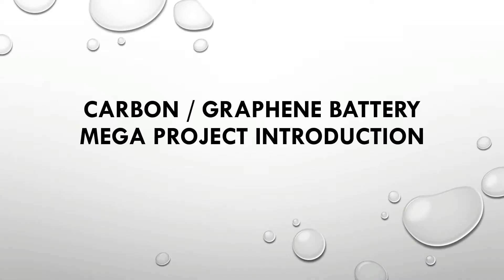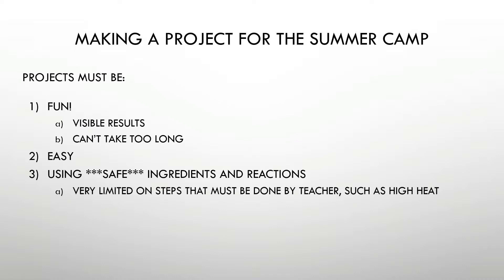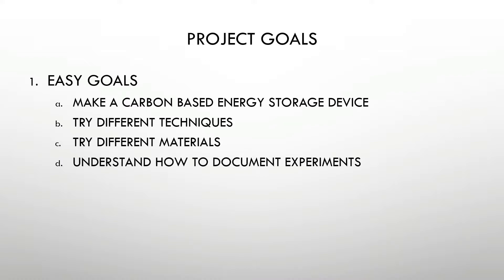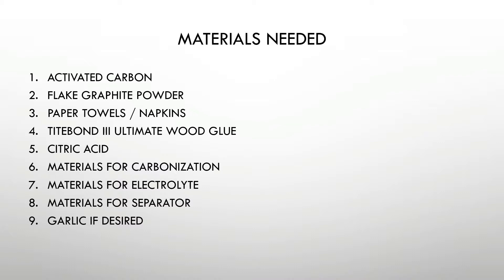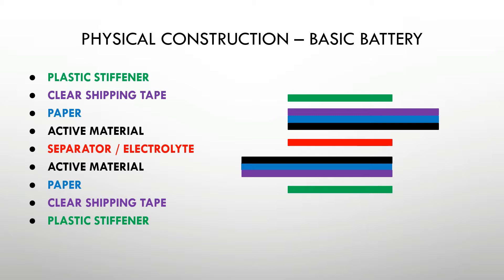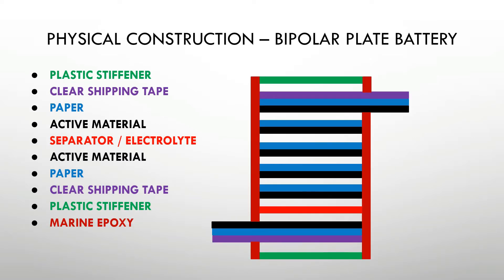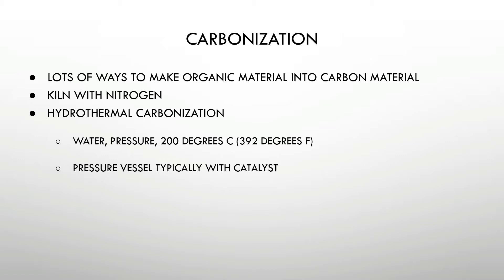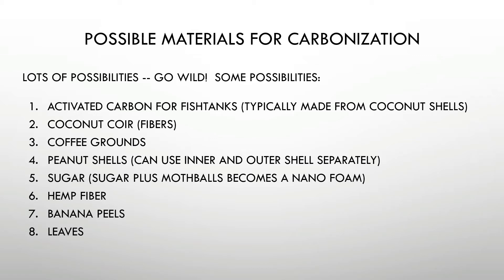Carbon Graphene Battery Mega Project Introduction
This video gives an introduction and overview to the Carbon Graphene Battery project.  I welcome questions, comments, discussions, ways to improve the project, etc!